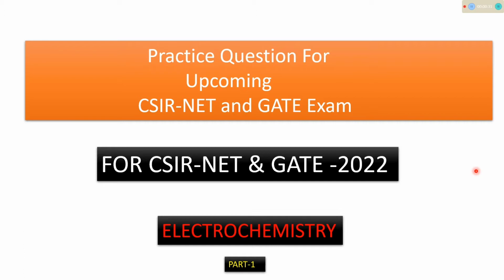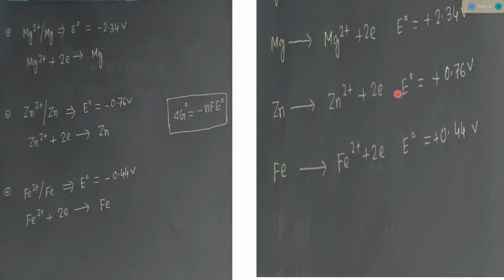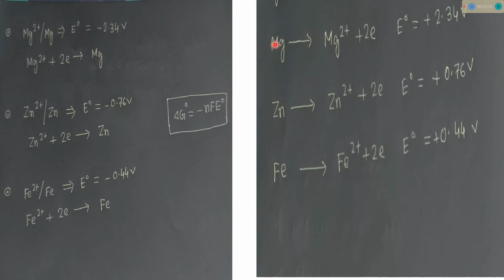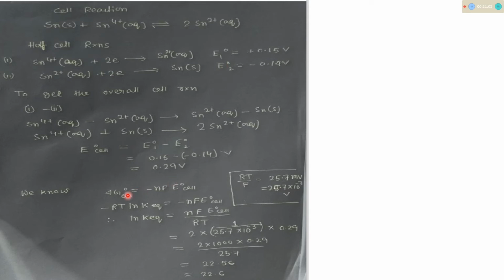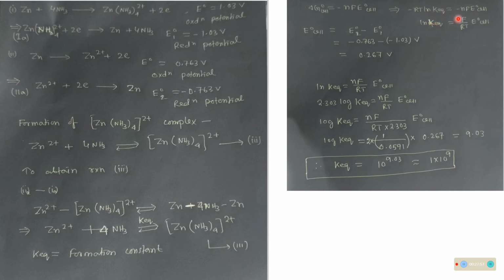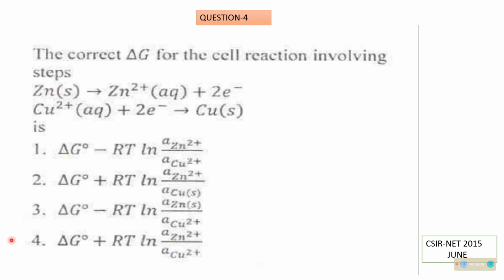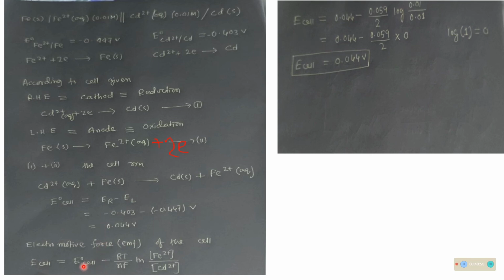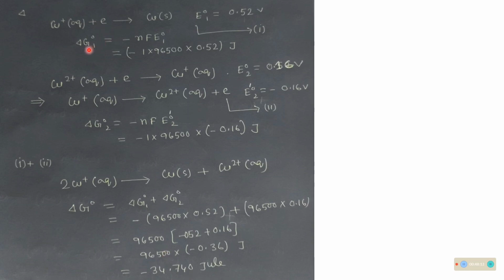CSIR-NET & GATE||Previous Year ear Solution||Electrochemistry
In this video some questions from previous year CSIR-NET and GATE Exams have discussed. I think it will be very helpful for upcoming CSIR-NET and GATE Exams.
Every year 2 to 4 Mark's and 6 to 8 Mark's questions asked in gate and net exam respectively.
So you can easily obtained those marks if you practice these questions carefully.